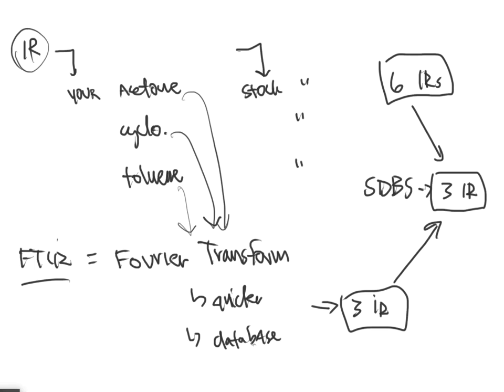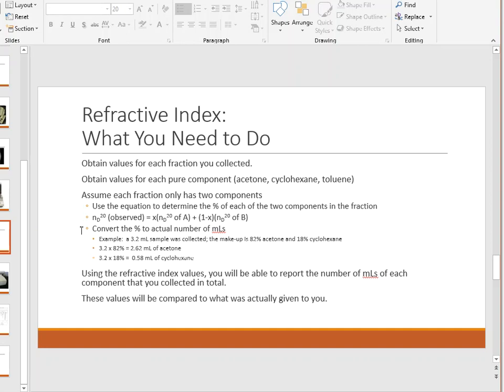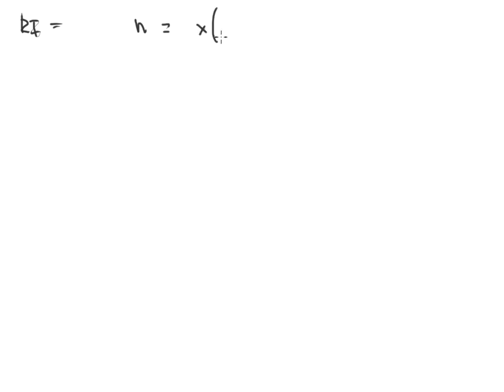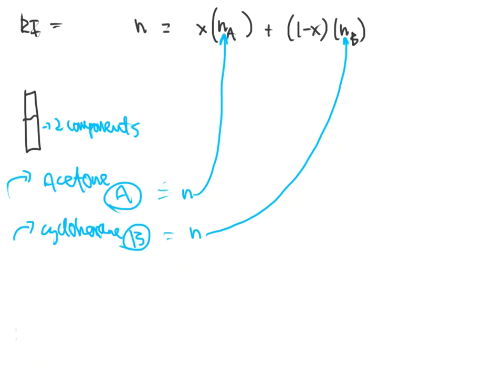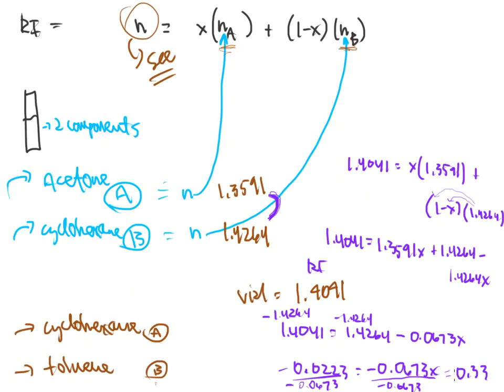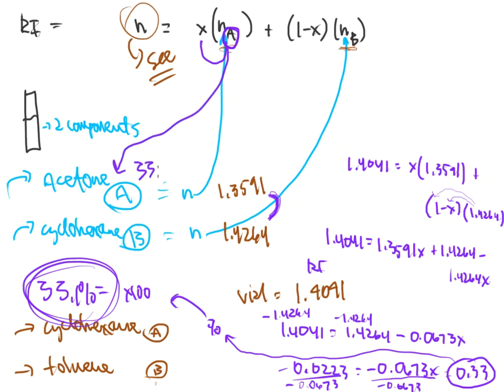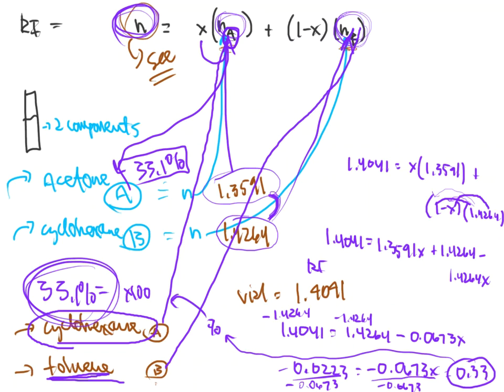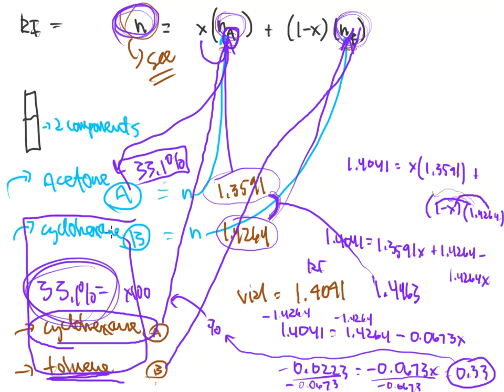CTC 145 Fractionation Part 4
fractionation